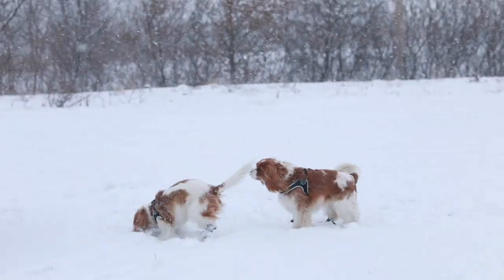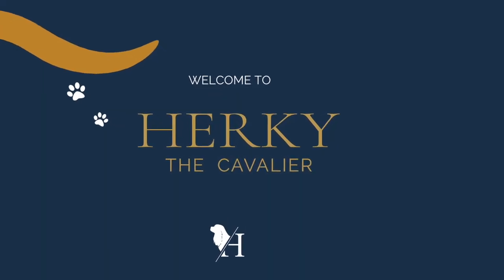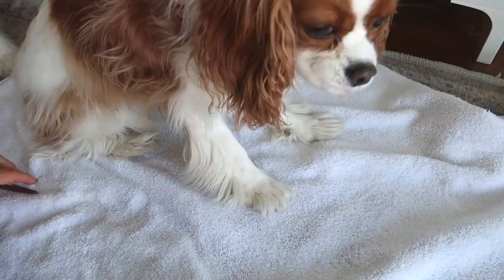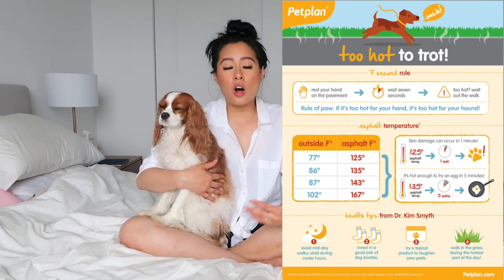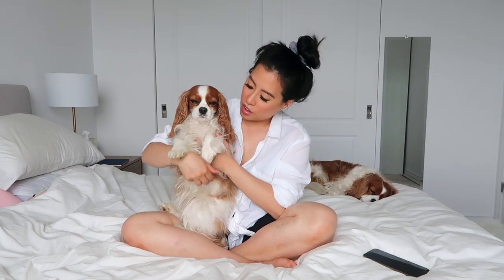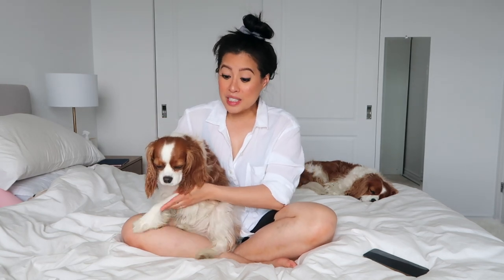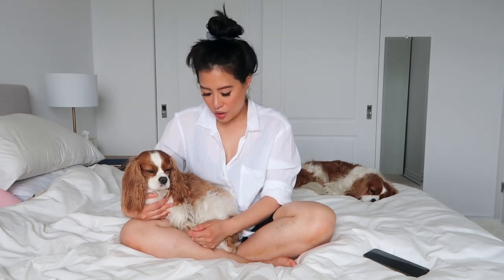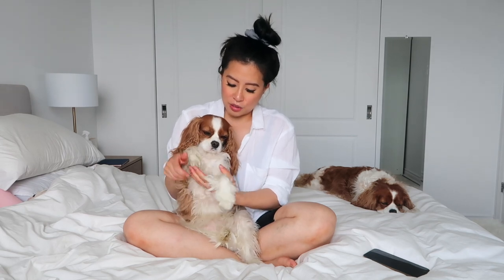TRIMMING YOUR DOG'S PAWS AT HOME // Cavalier King Charles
Today we are sharing how to trim your dog's grinch feet at home!

Our grooming kit
Thinning shears

Our current favorites:
Donut bed
Fish toy
Lick mat
Sniff mat

Household essentials:
Dyson V11 Torque
iRobot Roomba
Braava Jet
Anxiety bed
Portable water bottle
Face shampoo

Our filming equipment:
Camera we use Canon Mark IV 5D
Our favorite portrait photo lens
Camera Tripod
Phone tripod
Our new vlog camera
Vlog cam tripod
other tripod
Ultrawide computer screen

We use Trupanion as an insurance company for Herky and Milton.